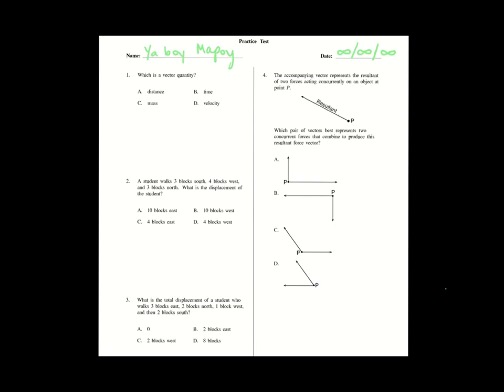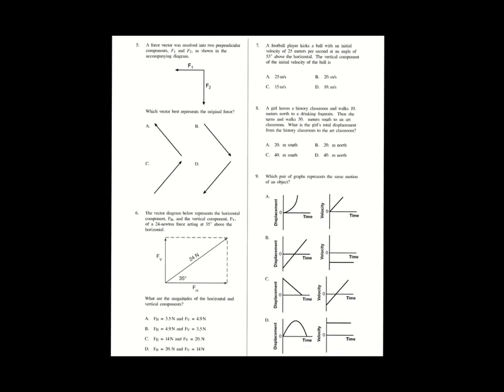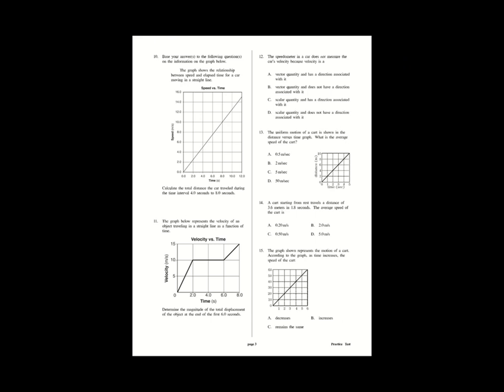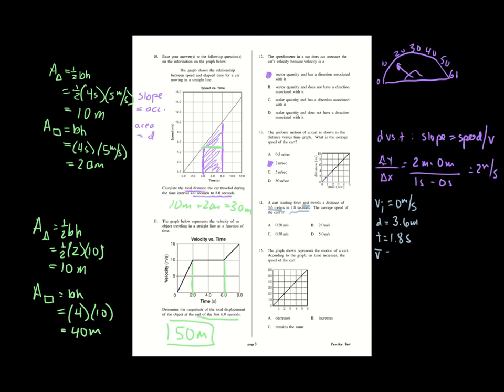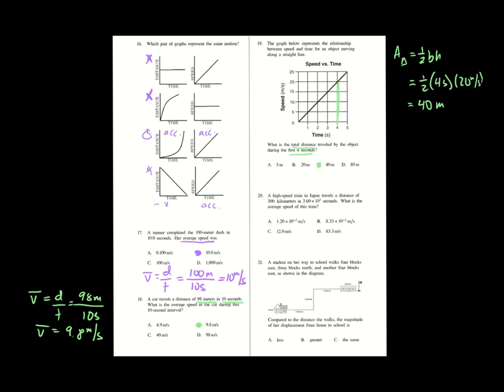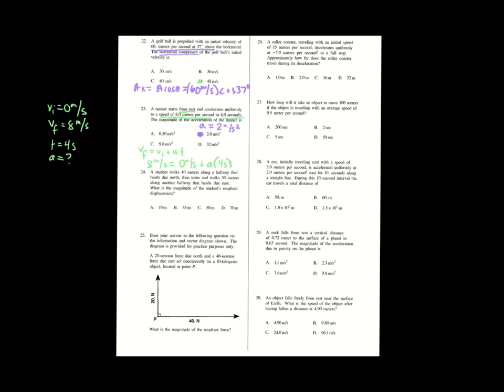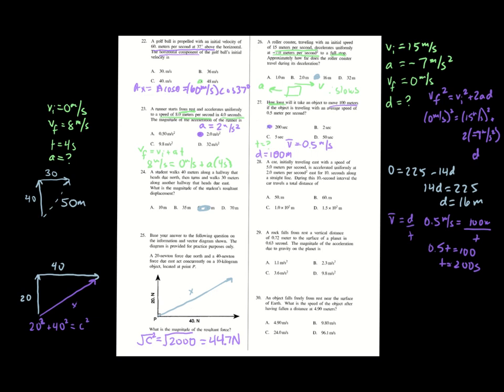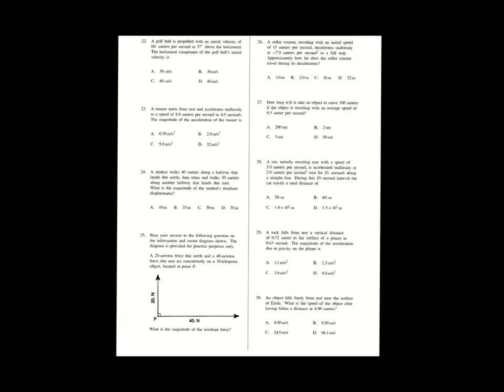2018 Physics Practice IA 1